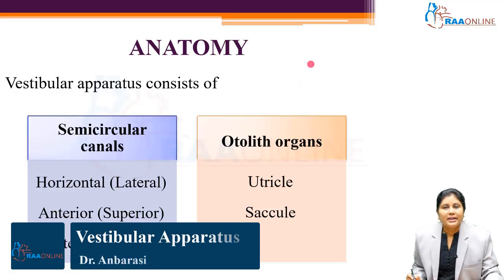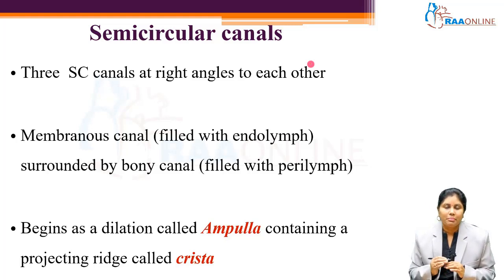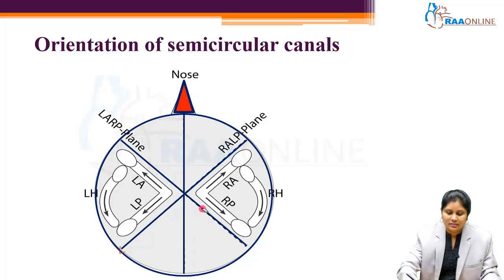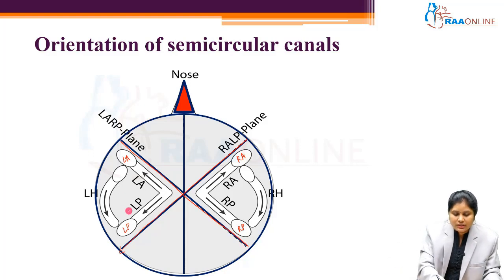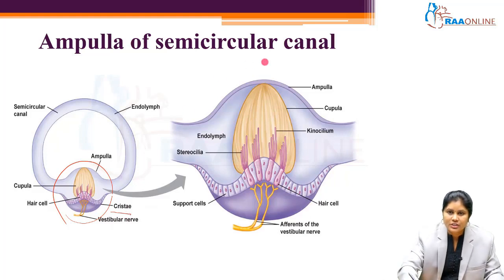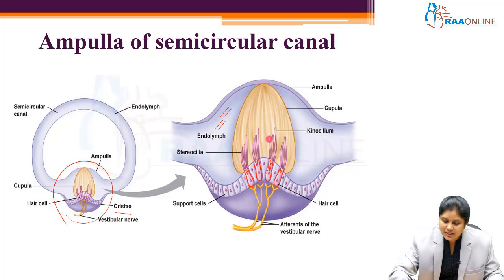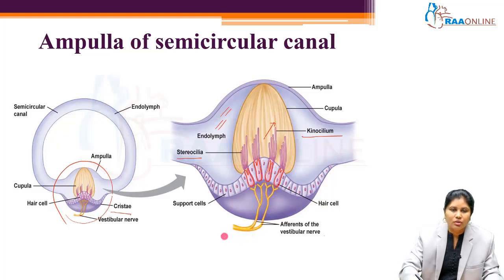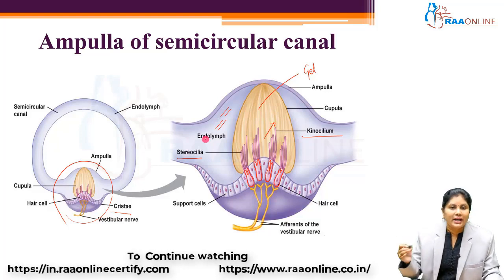Physiology | Vestibular Apparatus | Raaonline